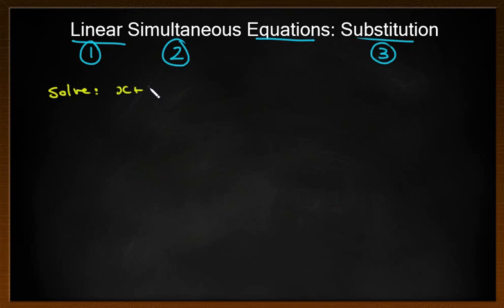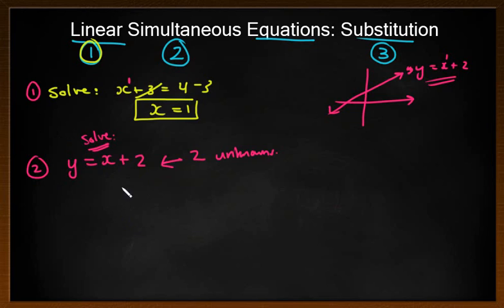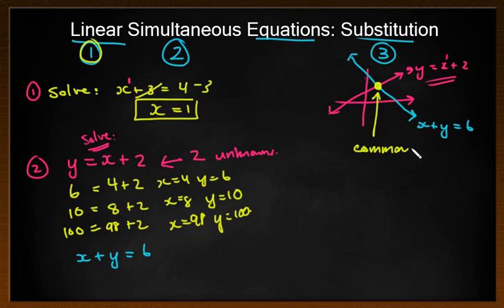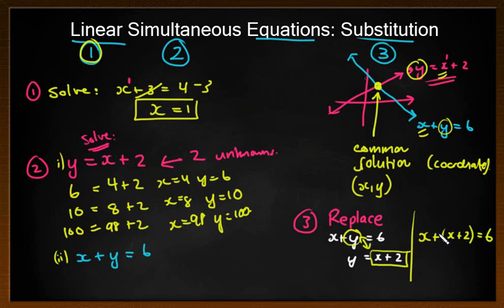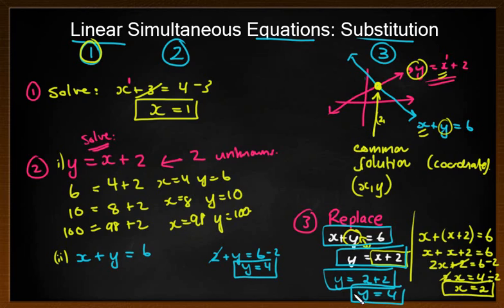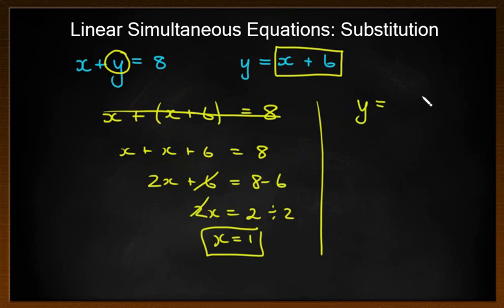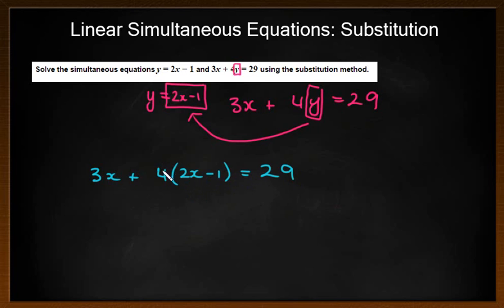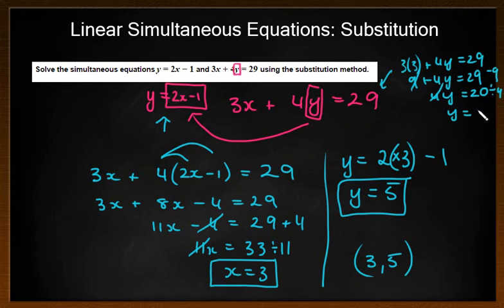Linear Simultaneous Equations Subsitution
Introduction to simultaneous equations with focus on the substitution method.